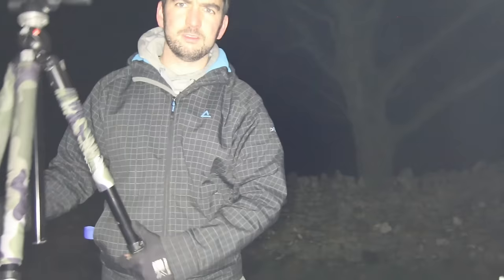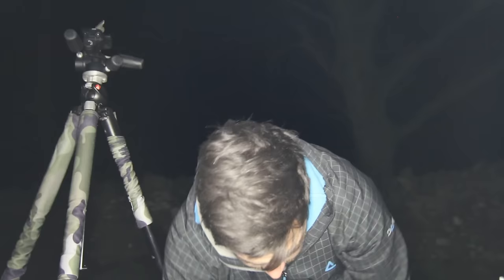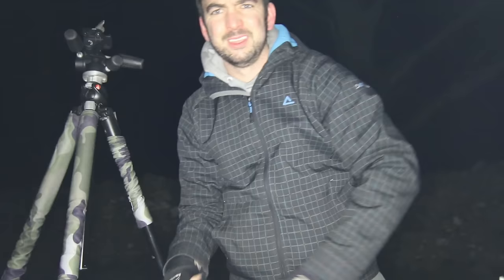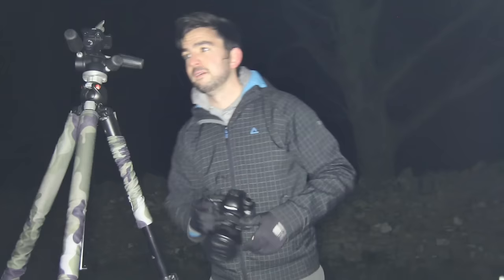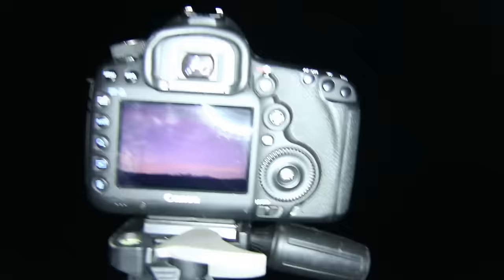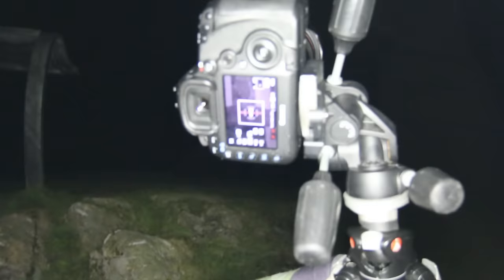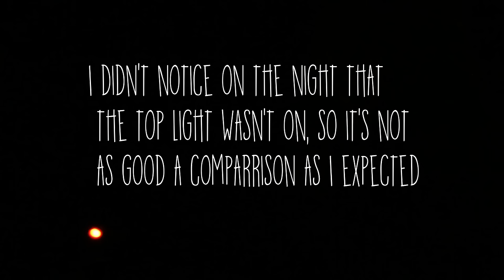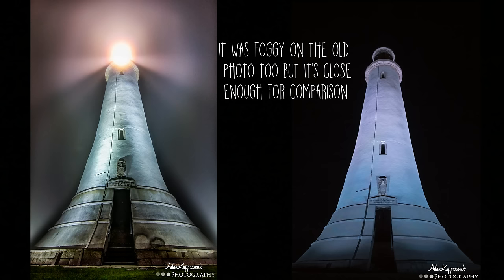Photographing Ulverston And Hoad Monument At Night